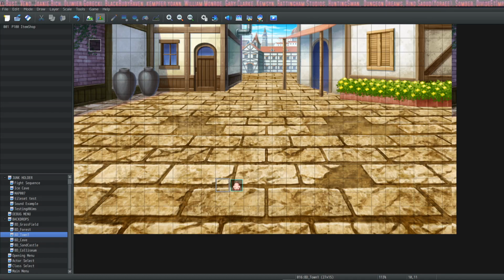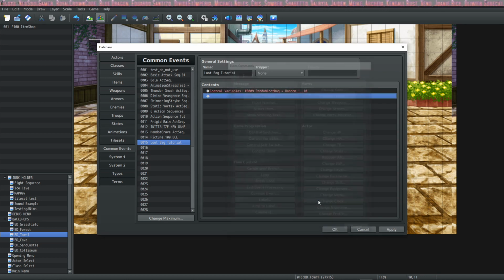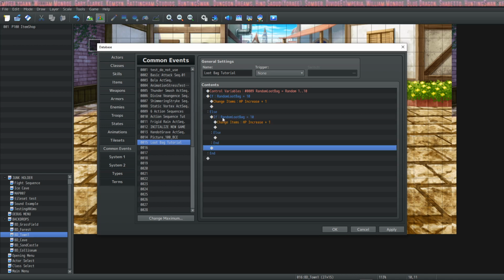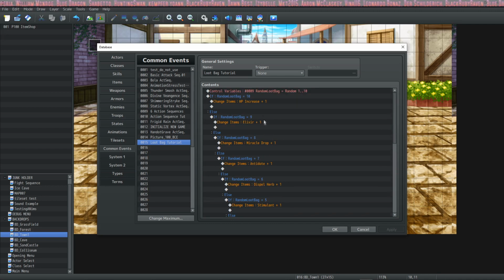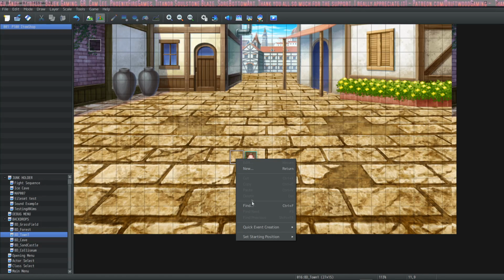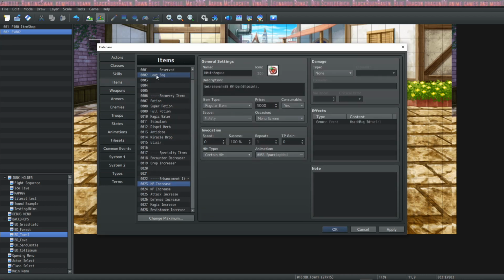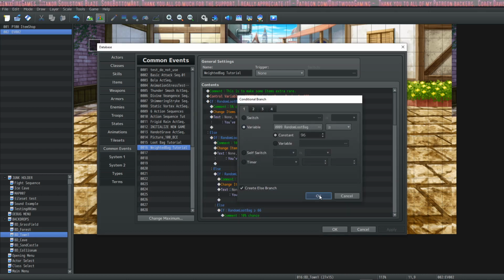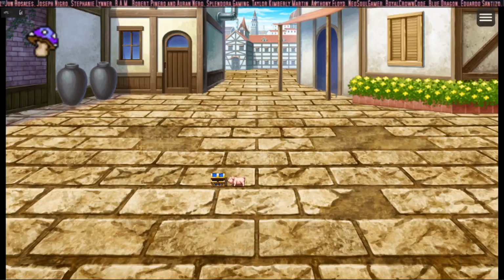How to make a Random Loot Bag, Common Event Tutorial, RPG Maker MZ The Basics